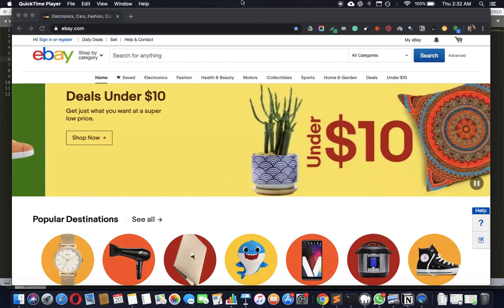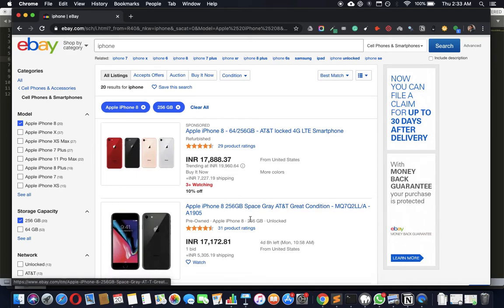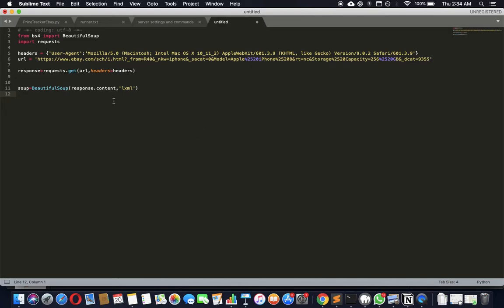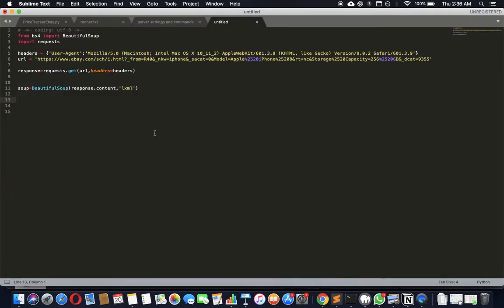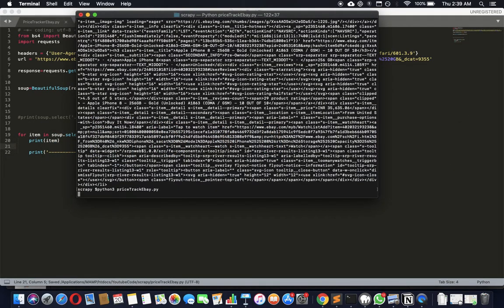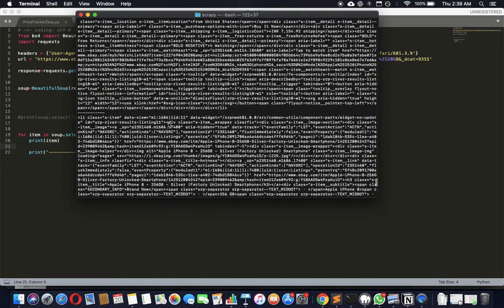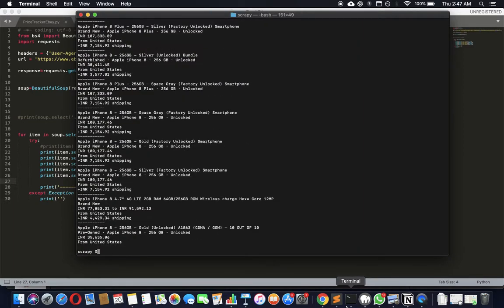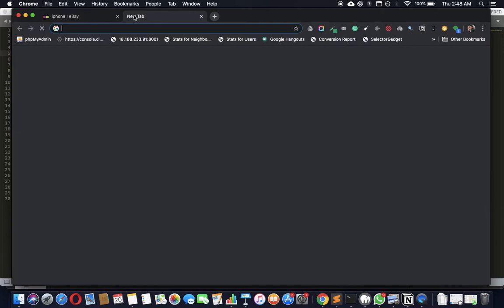How to Build a Ebay Price Tracker using Python | Proxies API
How to Build a Ebay Price Tracker using Python and Beautiful Soup.